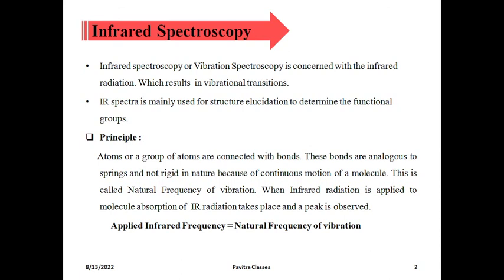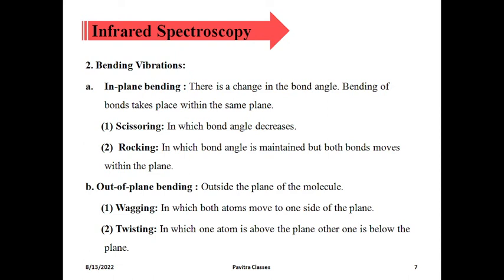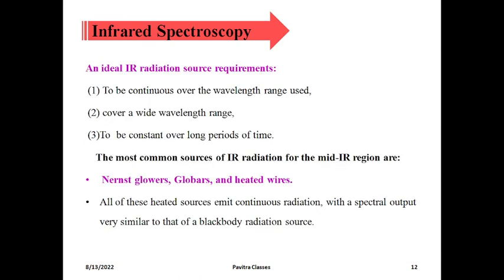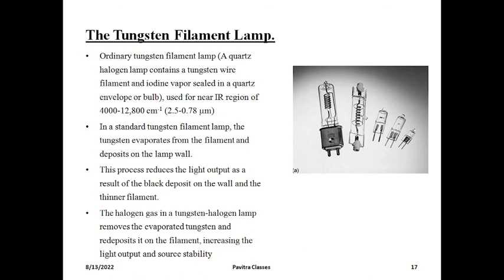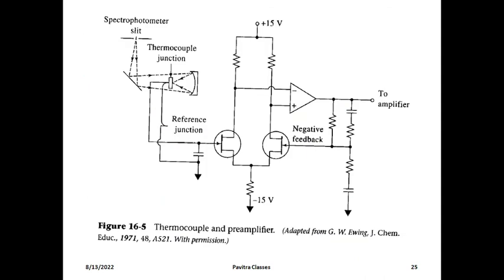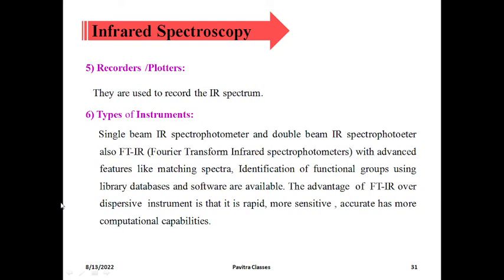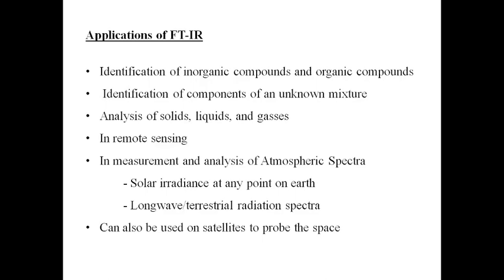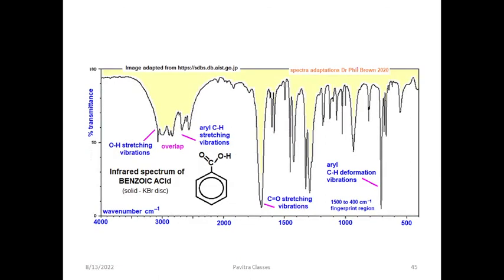Infrared Spectroscopy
Introduction,Principle ,Type of Vibrations,Instrumentation, FTIR,Application and Interpretation with examples.